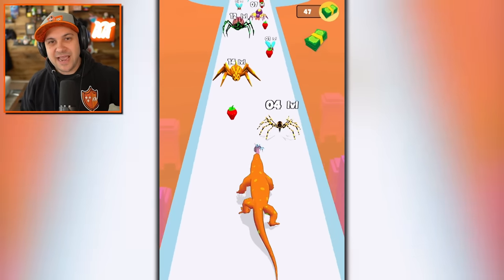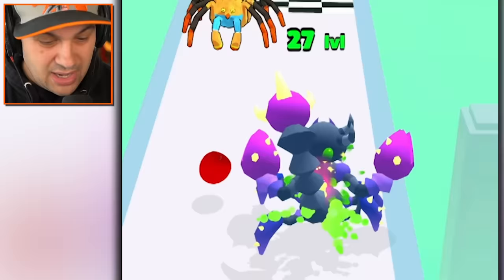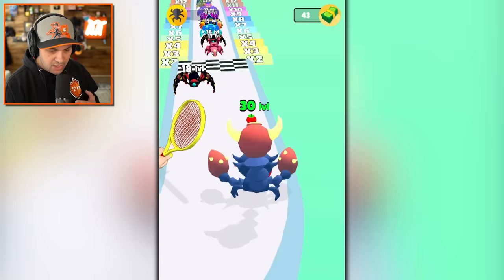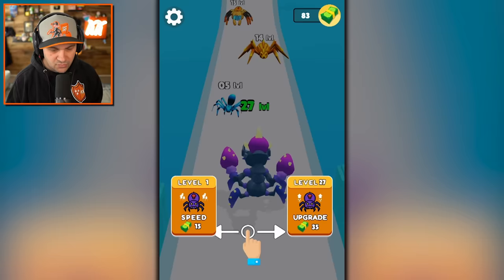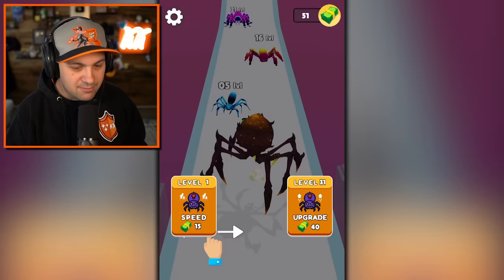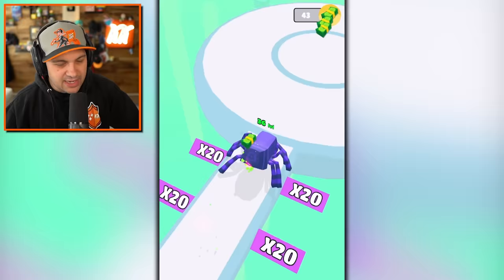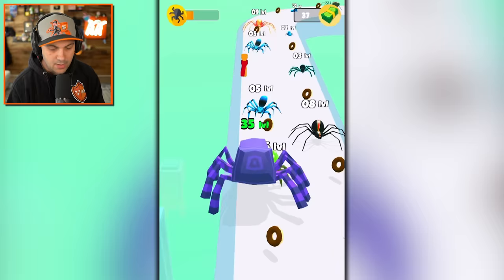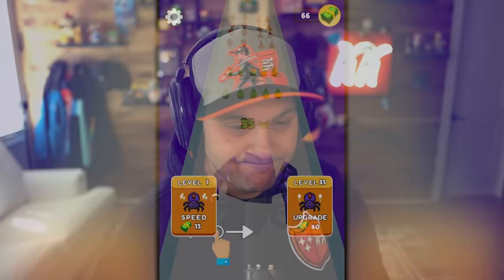I Evolved SPIDERS to MAX LEVEL in Insect Evolution!